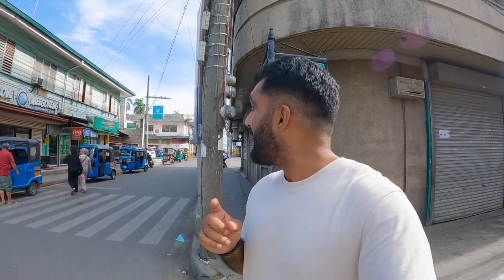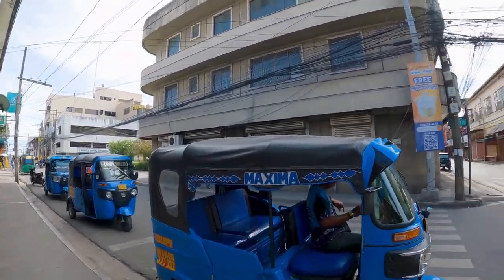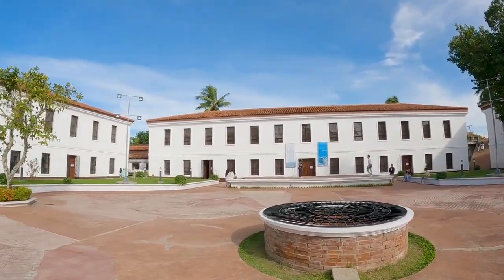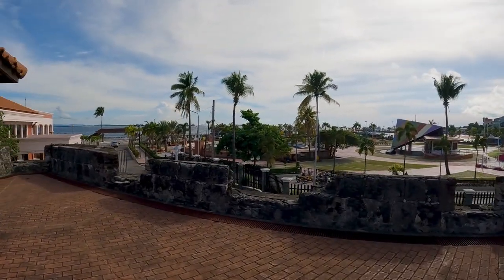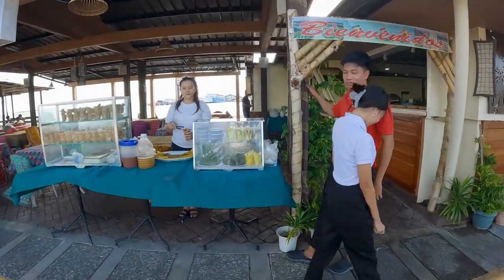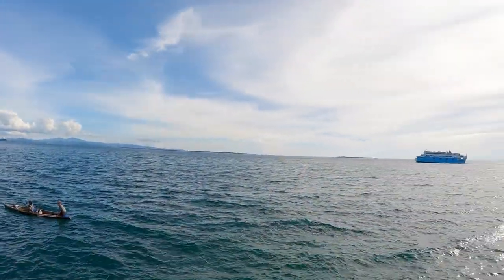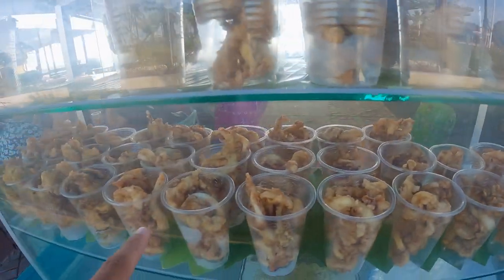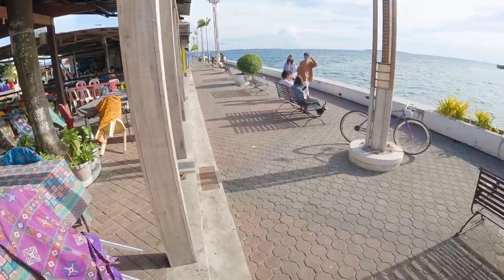Zamboanga Philippines Is Not What I Thought!! | Mindanao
Zamboanga Mindanao Philippines Is Not What I Thought!! In this Philippines travel vlog I am in Zamboanga Mindanao and I take a walk to the Paseo Del Mar pier area where there are many places to eat seafood and other kinds of food. I take a food tour through Zamboanga Philippines and I eat the most amazing fried calamari I have ever tried. This city of Zamboanga definitely has the best seafood in the Philippines with so many food options available.

A man from the USA trying to discover the world one place at a time, while sharing the experiences through my lens. I like traveling to places that are usually not first on most people’s itinerary and showing everyone that these places are worth the journey. I want to experience all the countries I visit as a member of the society but at the same time learn about the culture, food and beautiful people. Growth is not achievable without leaving your comfort zone, so just do it!